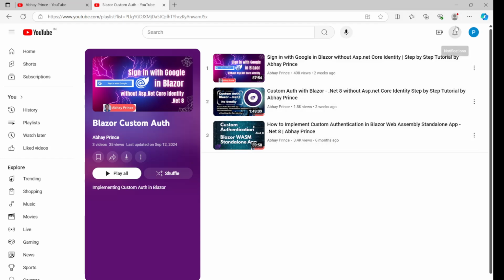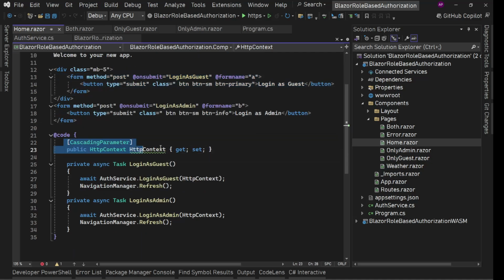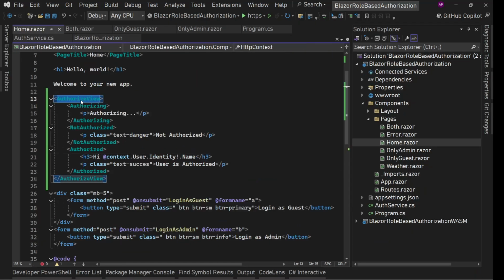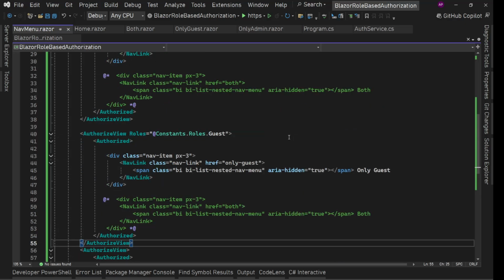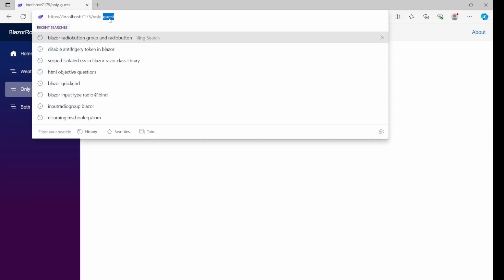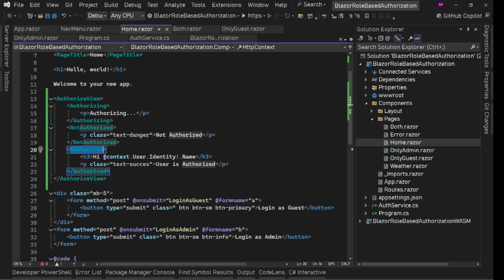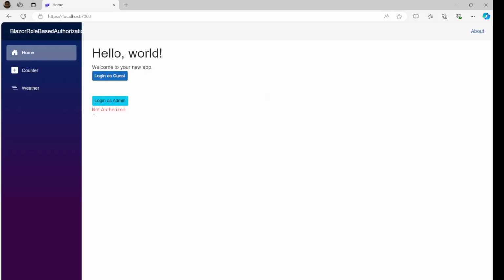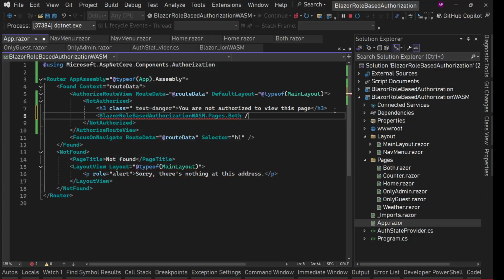How to Implement Role Based Authorization in Blazor in .Net 8 Step by Step Tutorial by Abhay Prince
In this step by step video tutorial you will learn how to implement Authorization (Role Based Authorization) in Blazor Apps in .Net 8

How to implement authorization in blazor in .net 8
How to implement role based authentication in blazor in .net 8
Role Based Auth in Blazor
Auth in Blazor
Implementing Role Based Authorization in Blazor
How to implement authorization in blazor web app in .net 8
How to implement role based authentication in blazor web app in .net 8
Role Based Auth in Blazor Web App
Auth in Blazor Web App
Implementing Role Based Authorization in Blazor Web App
How to implement authorization in blazor standalone web assembly WASM app in .net 8
How to implement role based authentication in blazor standalone web assembly WASM app in .net 8
Role Based Auth in Blazor standalone web assembly WASM App
Auth in Blazor standalone web assembly WASM App
Implementing Role Based Authorization in Blazor standalone web assembly WASM App
Authorize View in Blazor
AuthorizeView in Blazor
Authorized ChildContent Component in Blazor
Authorizing ChildContent Component in Blazor
NotAuthorized ChildContent Component in Blazor
AuthorizeRouteView in Blazor
Authorize Route View in Blazor
Authorize Attribute in Blazor
Role Based Authorize in Blazor
Role Based Authorize Attribute in Blazor
Show different content to different roles in Blazor